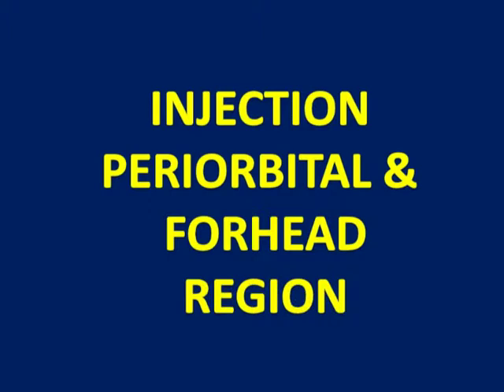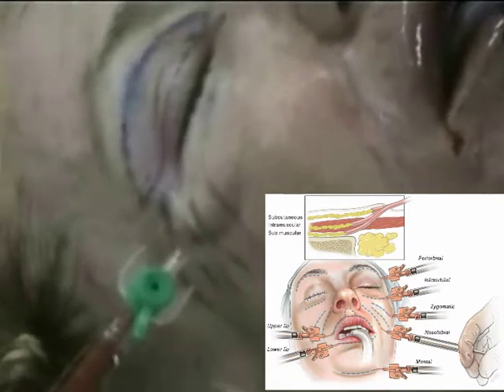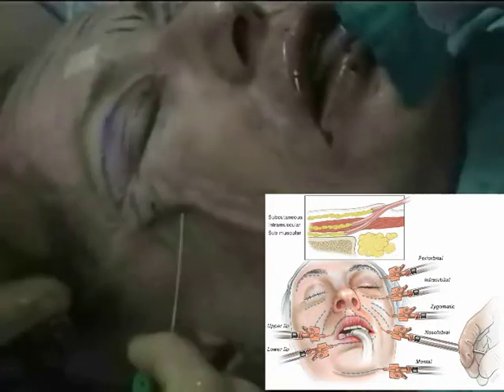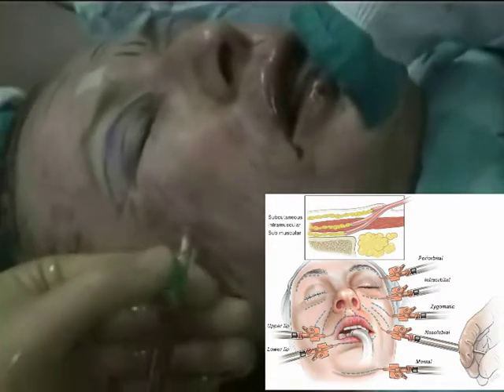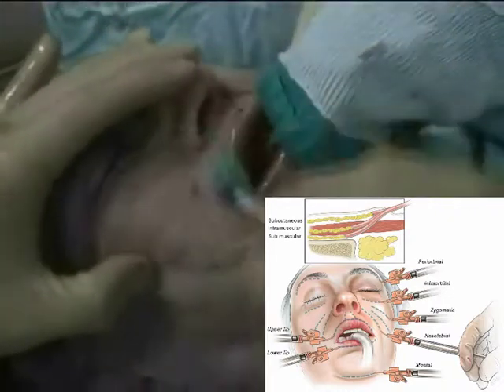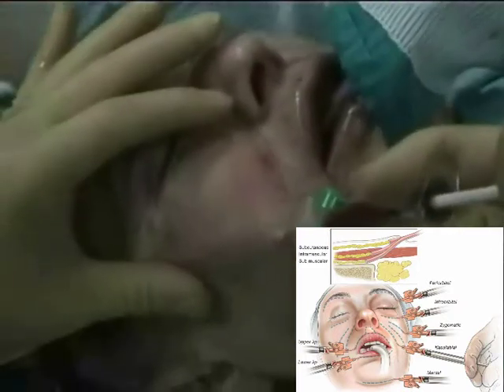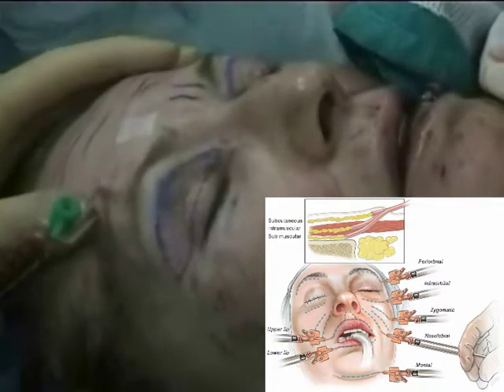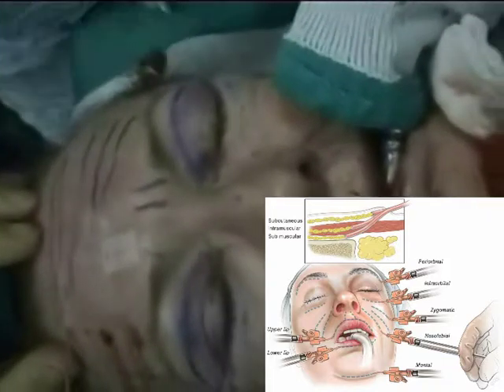Facial Rejuvenation with Staged Injections of Cryopreserved Fat and Tissue "Cocktail"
In a series of 3 videos accompanying their article in the July issue of Aesthetic Surgery Journal, Drs. Erol and Agaoglu demonstrate their method for harvesting and injecting cryopreserved fat and tissue for staged injection.